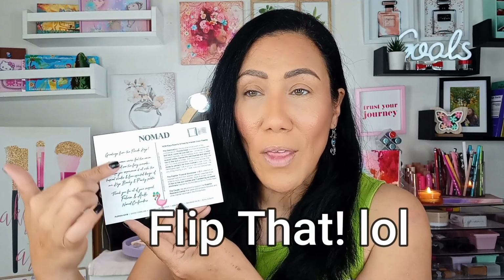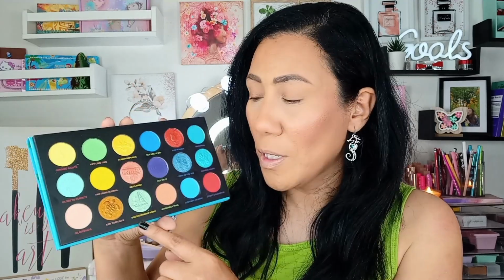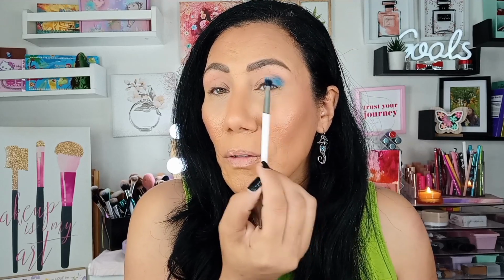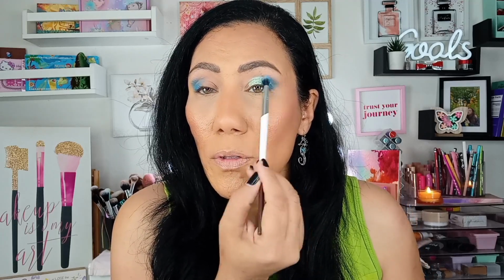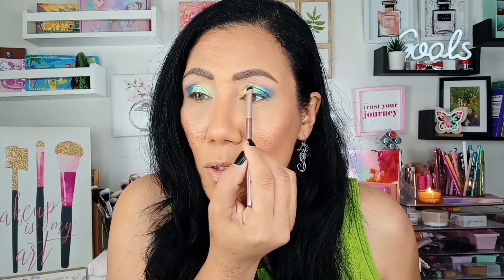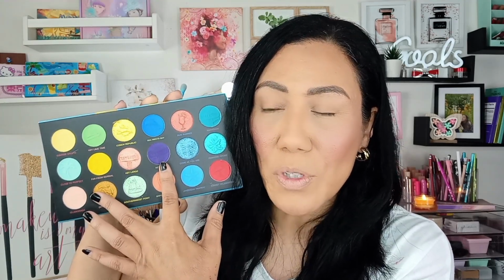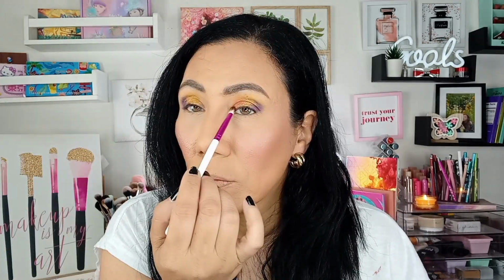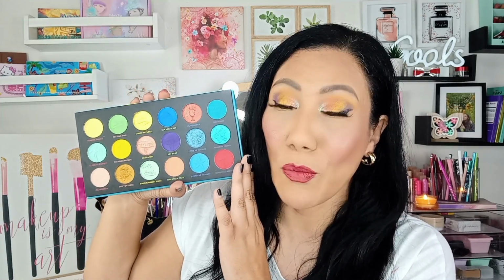Nomad Cosmetics Florida Keyes Beachy & Peachy Intense Color Palette | TWO LOOKS + Swatches & Review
In this video I review the new Beachy and Peachy Palette from Nomad Cosmetics!

MAKEUP USED (Both Looks)

ReLove by Revolution Conceal and Contour Palette- Medium

Essence Peachy Blossom Blush and Highlighter Palette

LOOK ONE:

Colourpop Lux Liquid Lipstick- Just Imagine(Currently Sold Out)

Revolution Satin Matte Lipstick- Fling (Not Available)

Beauty Bay Cream Gel Liner- Blue Skies

Docolor 28 Piece Professional Makeup Brush Set